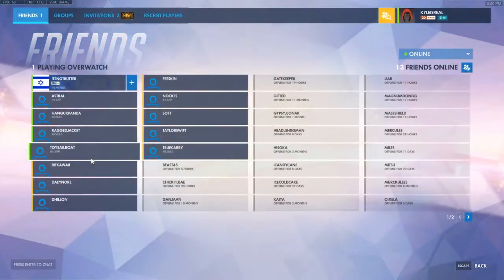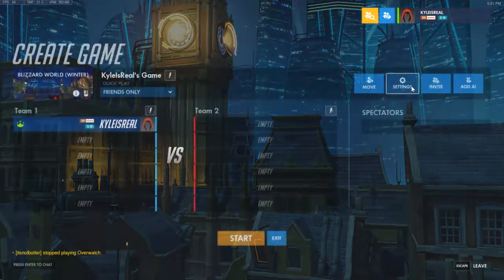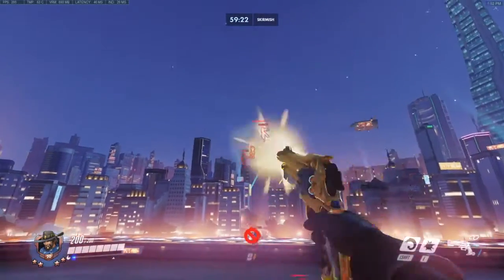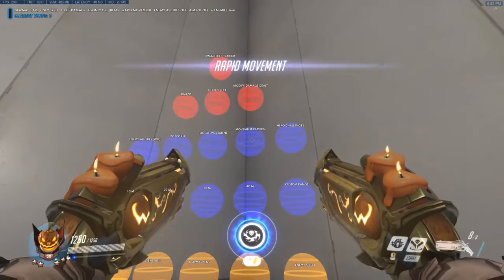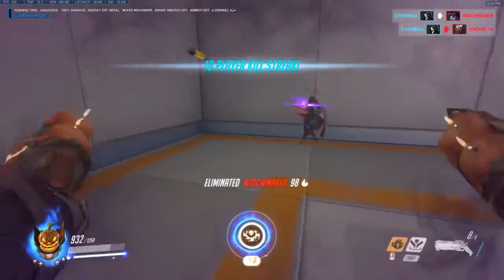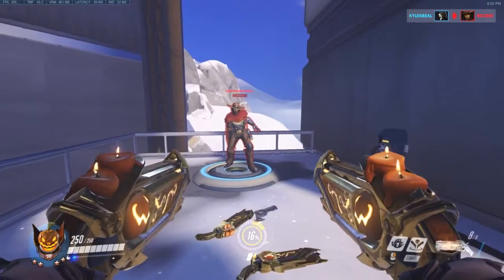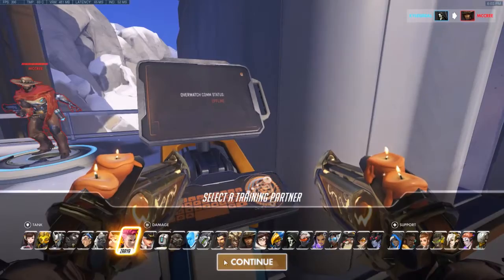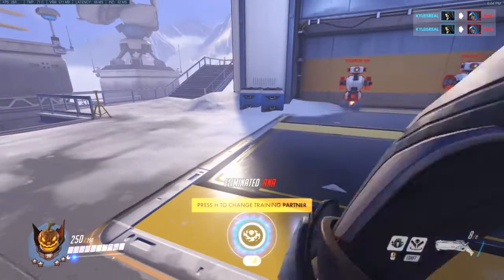My Settings and aim trainers I use before ranked OW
Just felt like showing some of the things I do before I play ranked and my settings.
Lijiang aim code DDZMN
ADA Strafe Code RXHCJ